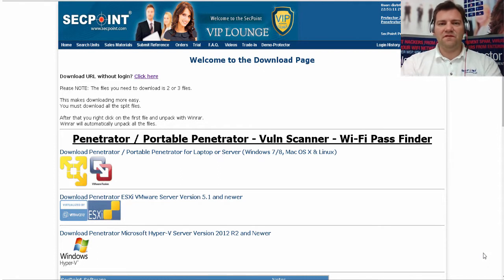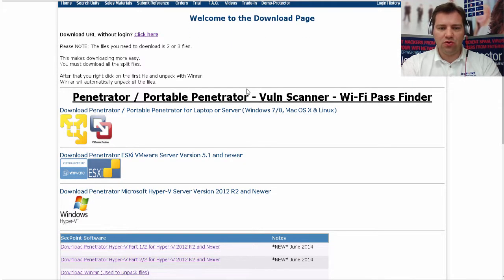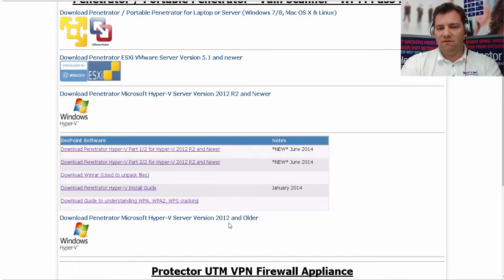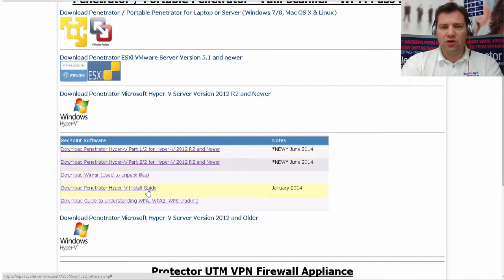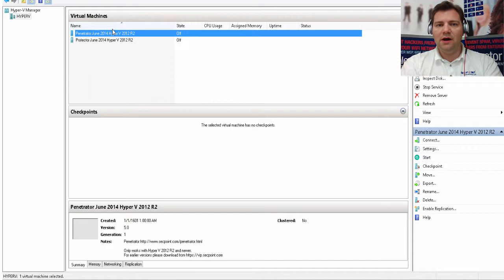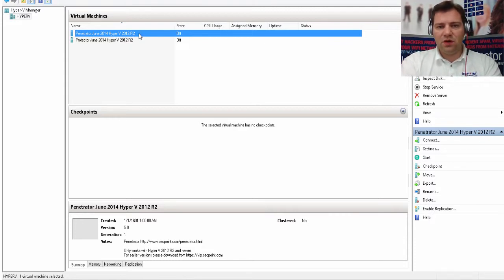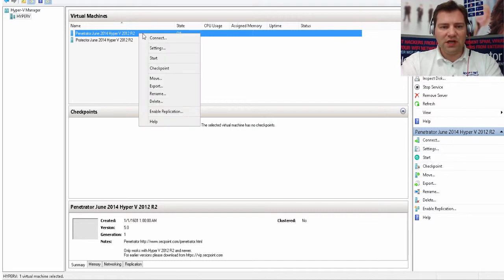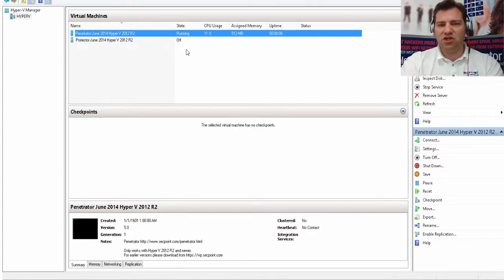Penetrator Hyper V Virtual Vulnerability Scanner - Vulnerability Assessment - Virtual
Virtual Penetrator Vulnerability Scanner Vulnerability Assessment for Microsoft Hyper V 2012 R2 Server